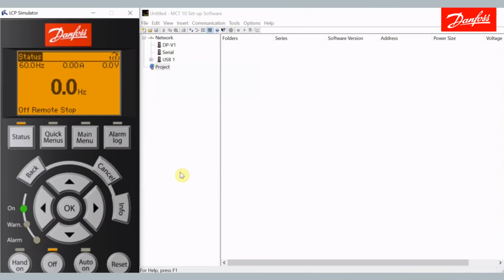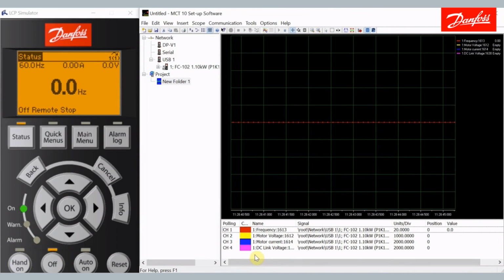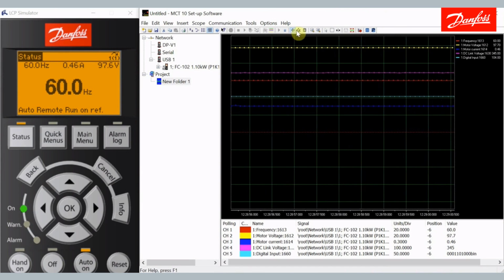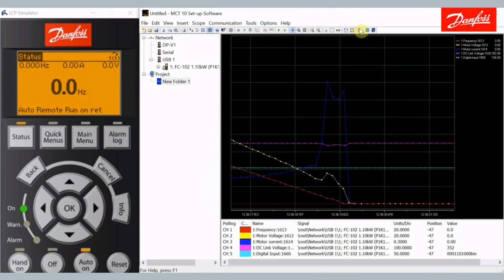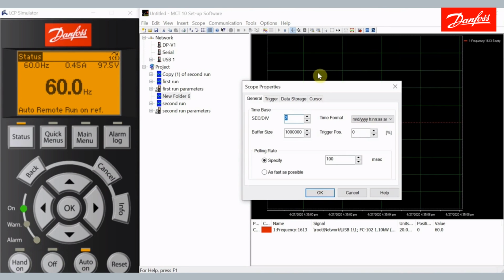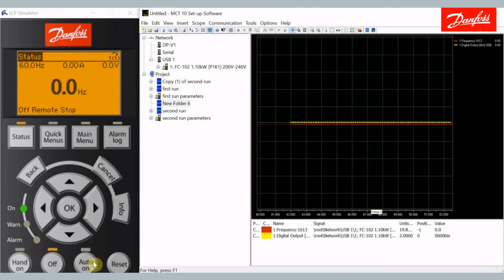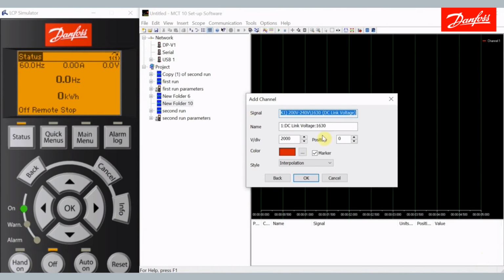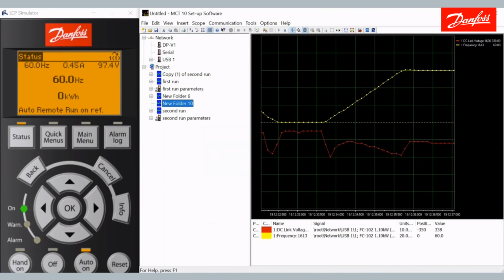VLT® Drives: MCT 10 Scope Function Introduction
This video provides detailed instructions for using the scope function in MCT 10. The scope function supports monitoring and diagnosing of parameter data and dynamically shows polled data in a graphical format.